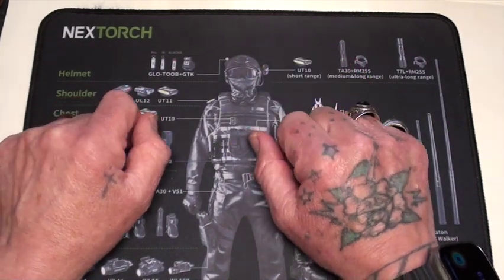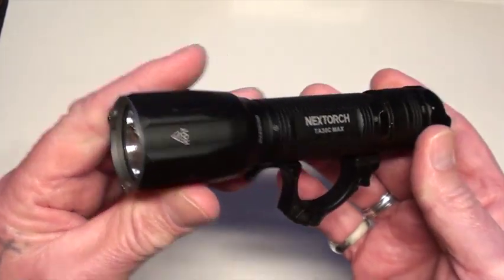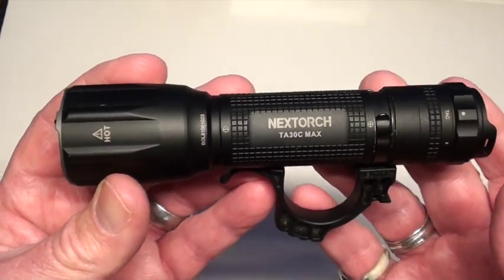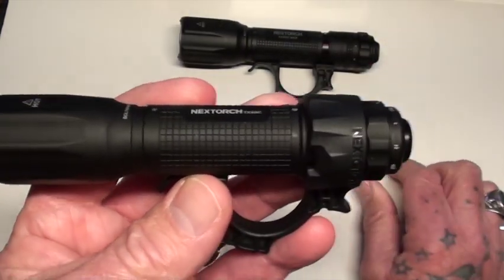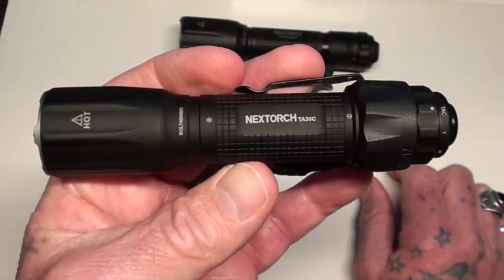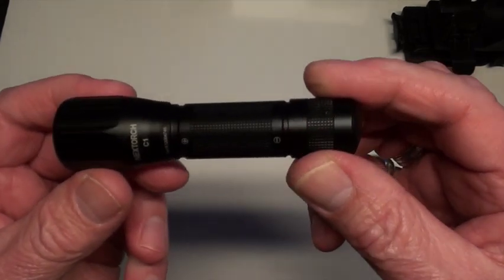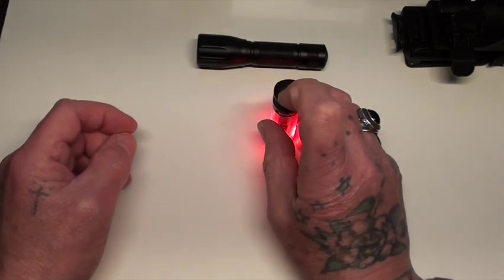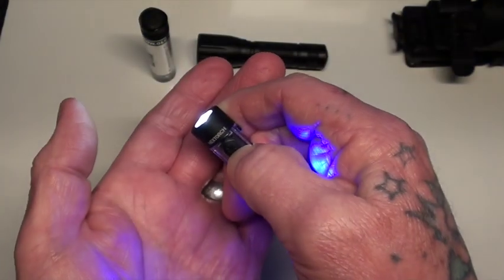NexTorch is brilliant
NexTorch